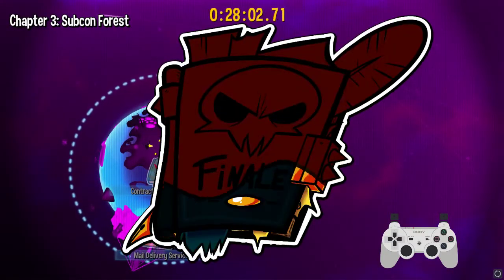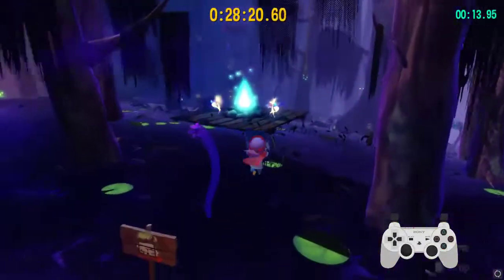Subcon Well Tutorial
REGARDING THE CUTSCENE SKIP! it only saves 3 seconds, use at own discretion